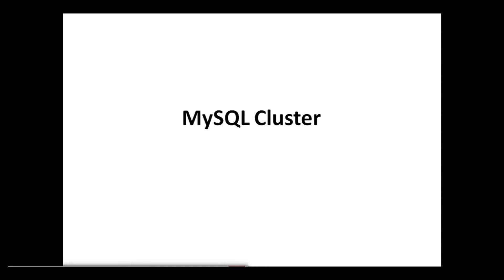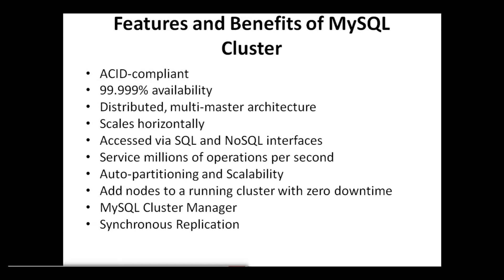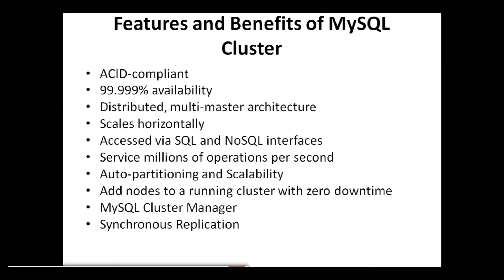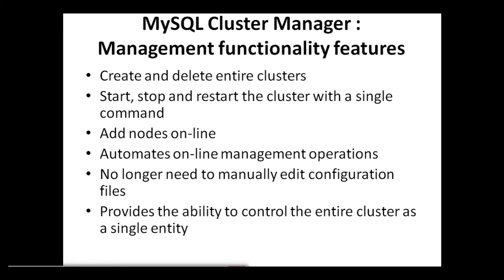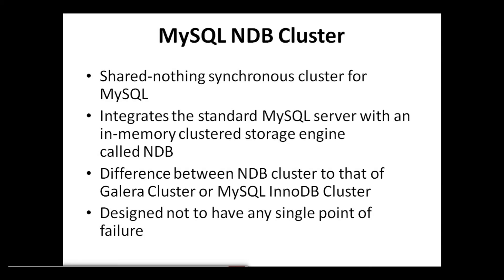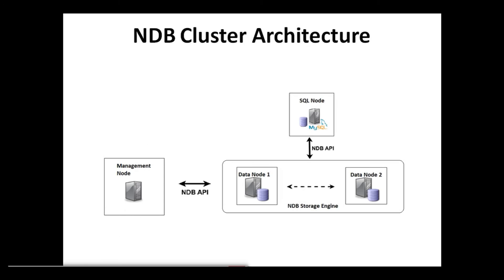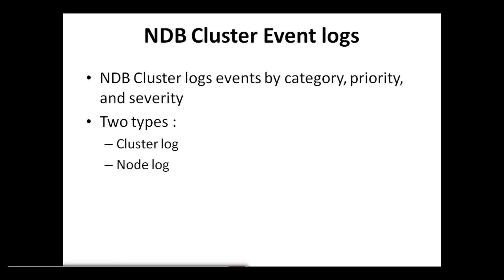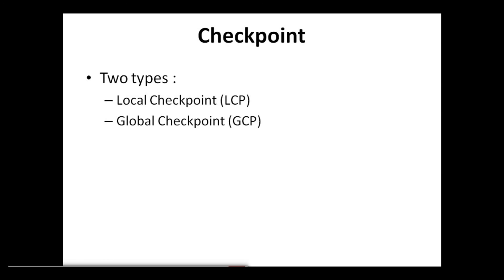MySQL NDB Cluster Theory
In this session we will check on the below topics regarding MySQL NDB Cluster :

1. What is MySQL Cluster?
2. Features and Benefits of MySQL Cluster
3. MySQL Cluster Manager
4. MySQL NDB Cluster
5. MySQL NDB Cluster Architecture